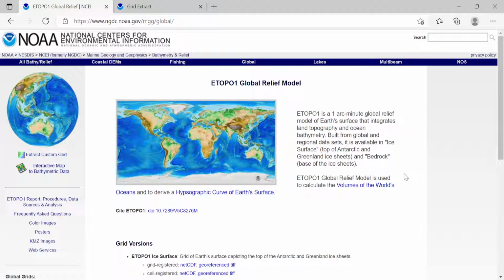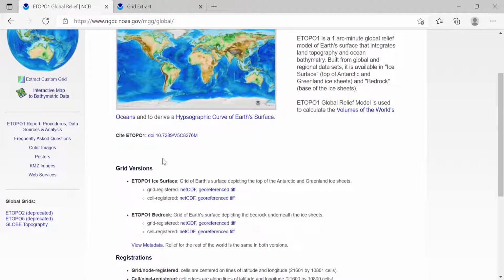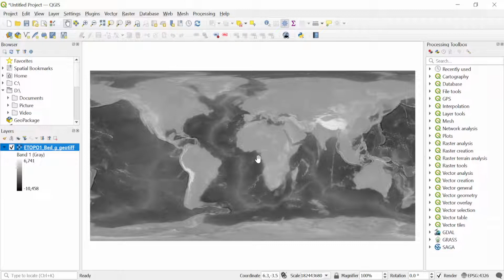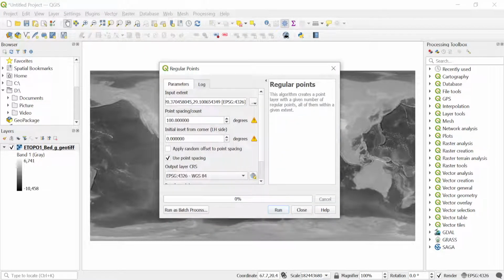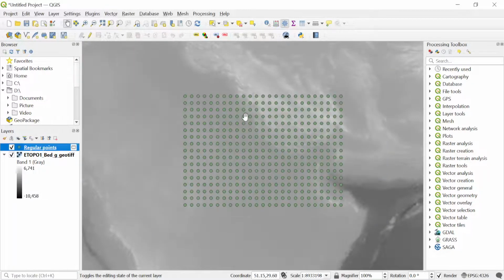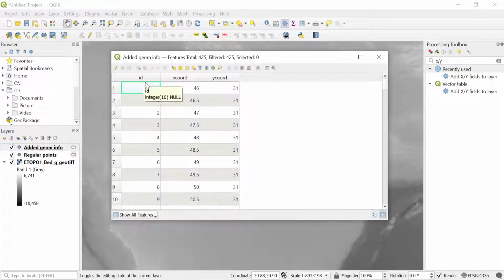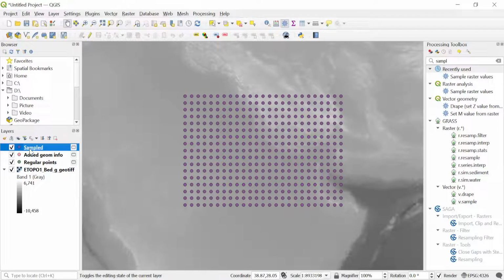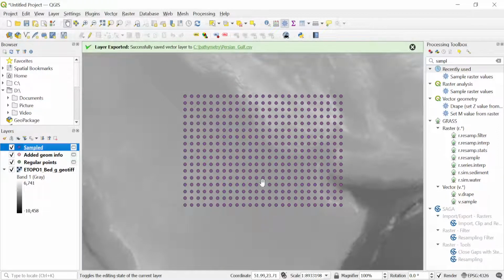Convert GeoTiff (Bathymetry and Topography) to XYZ on Custom Grid using QGIS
Recommended Book:

Ocean Wave Data Analysis
Introduction to Time Series Analysis, Signal Processing, and Wave Prediction.